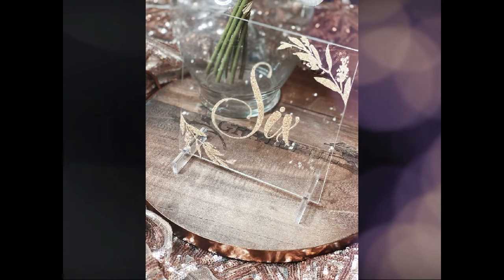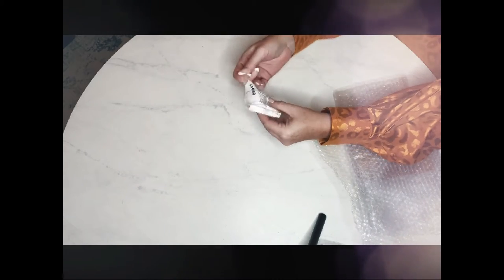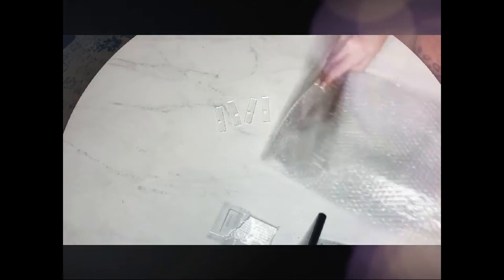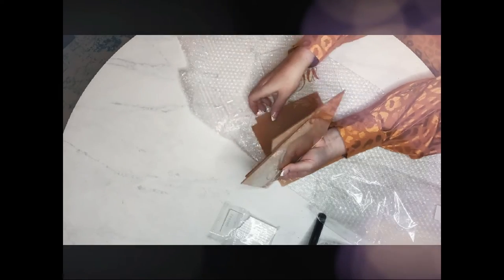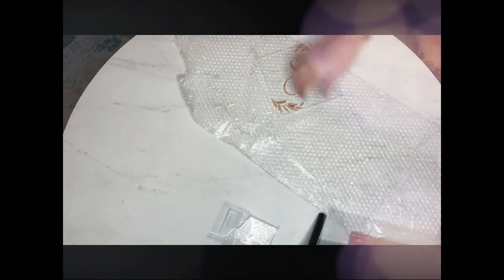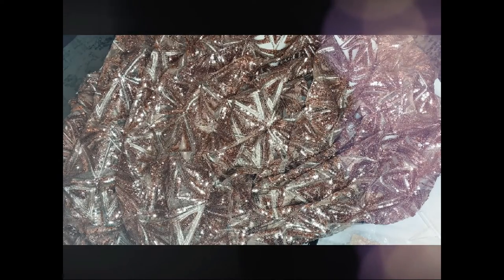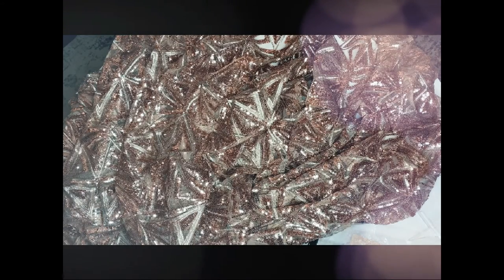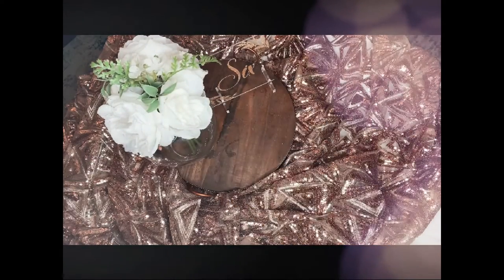Table Numbers For Wedding/Events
One of the easiest elegant ways to dress up a table along with your candles and linens are table numbers. They not only help keep guests tables organized for dinner and seating arrangements but they add to your personalized table setup as well.

Elegant wedding Invites provide so many styles not only in table numbers but wedding invitation (See linked Video below) and wedding/event signs.

I have had the best experience with catering to any questions or design needs Ive had. I highly recommend them for your personalized Event products your looking for.

❤️ SHOP ONLINE STORE!

▼▼▼ SOCIAL MEDIA ▼▼▼